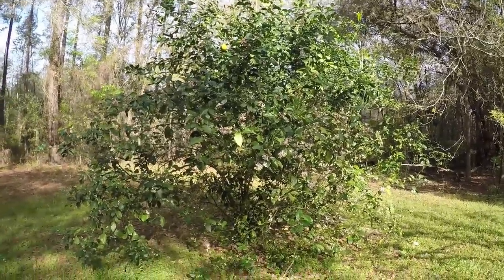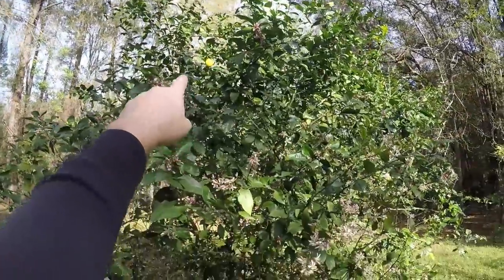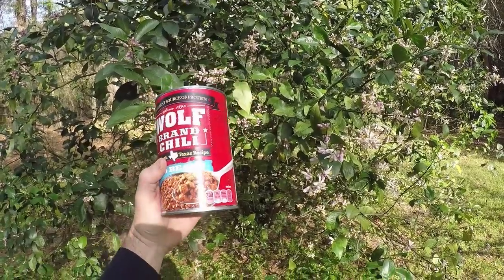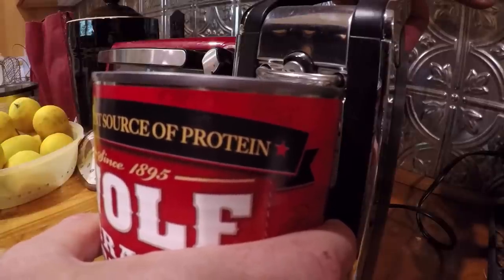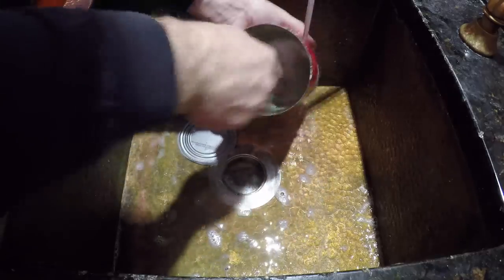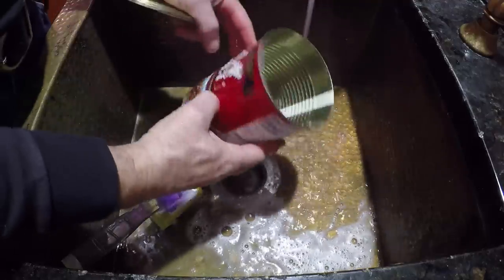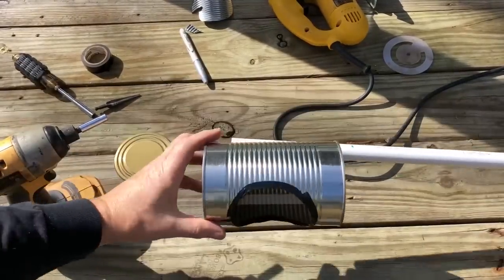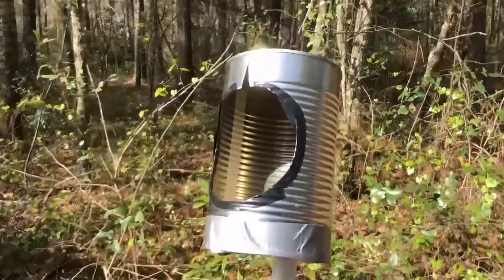10 Minute Chili Can Fruit Picker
A 10 minute DIY project that uses an appropriate sized can to pick and collect hard to reach fruit from a tree.
Wit a can, a pole of sorts, a couple screws and a saw, you'll be picking those hard to reach fruit in no time.